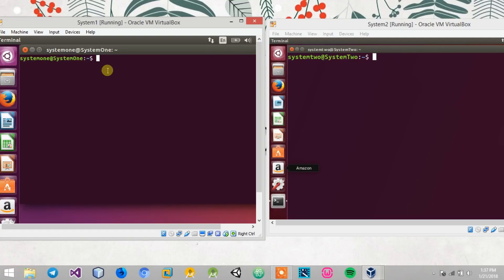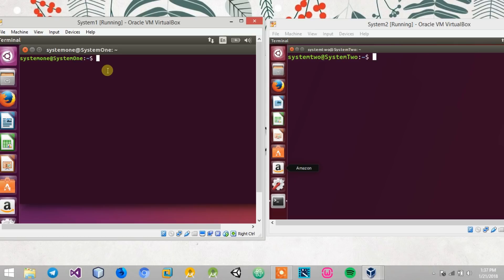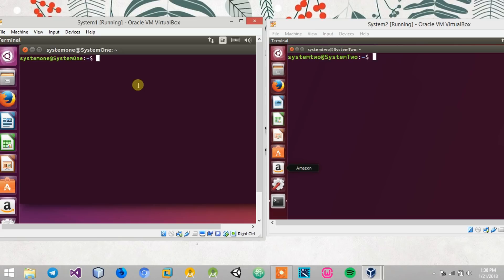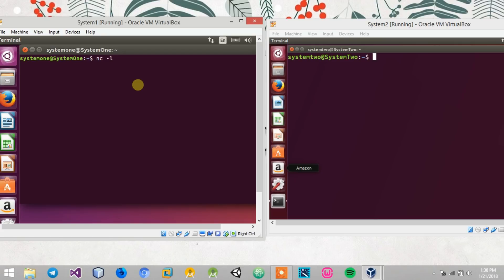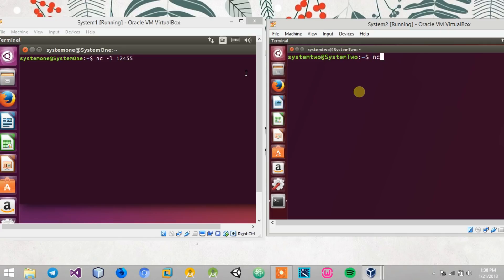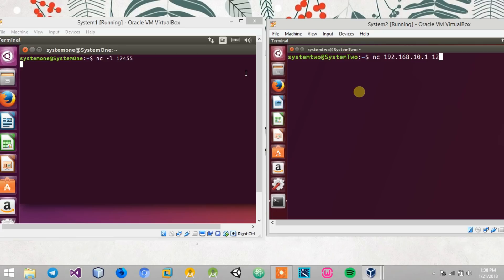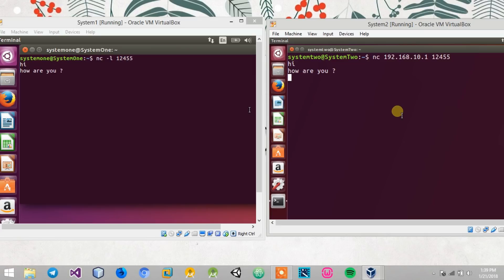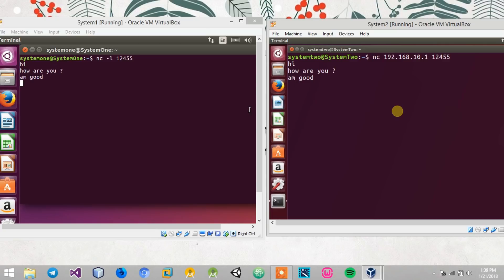How to Chat Using Your Linux Terminal : Linux Fun Facts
Hi Guyz
This video is all about chatting with your Linux terminal
Hope you guyz enjoy the video :) Thanks for all you support.